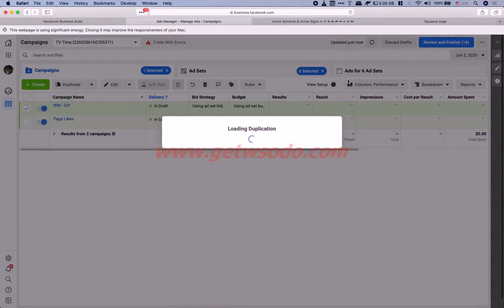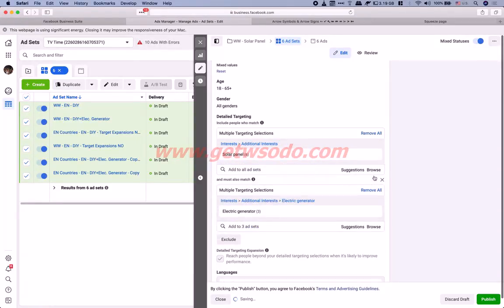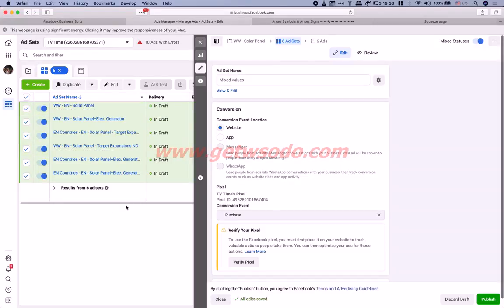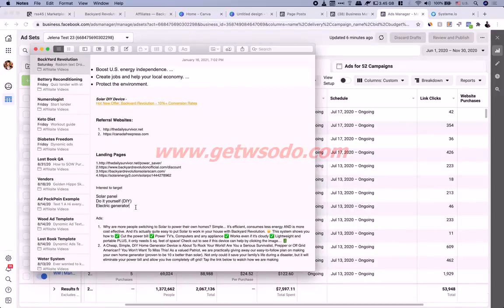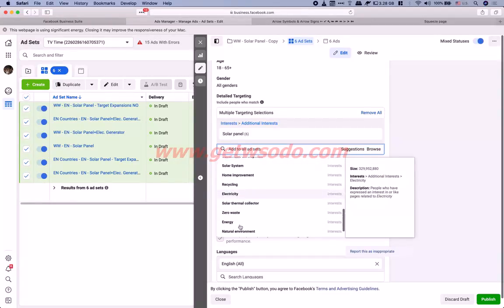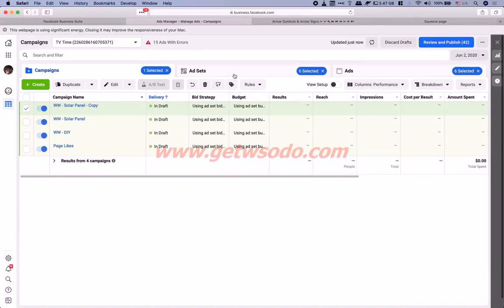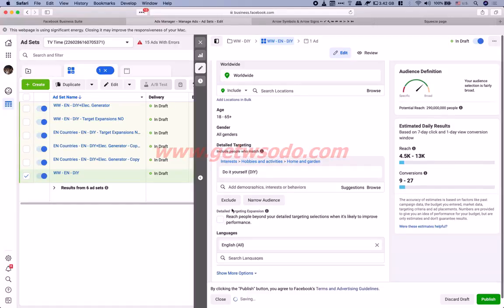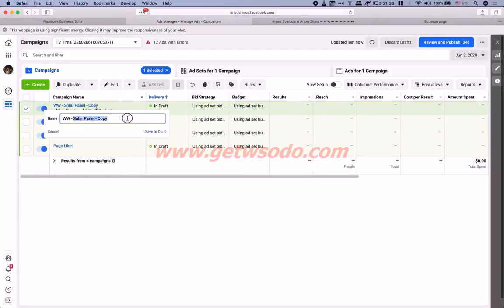14.05 More Targeting Options